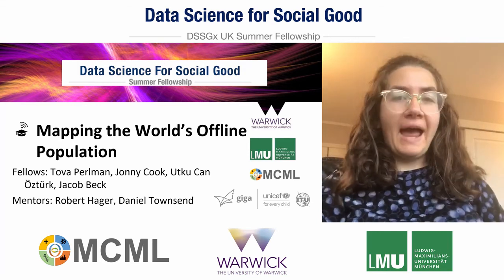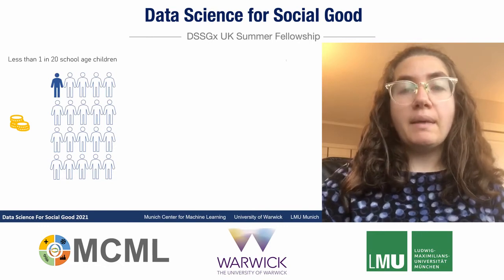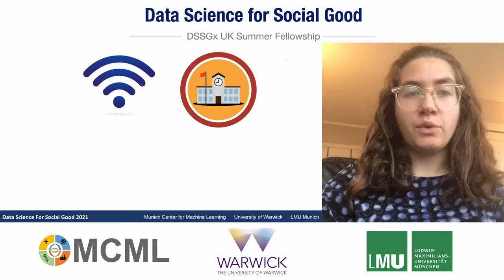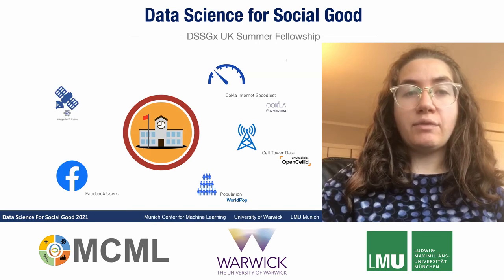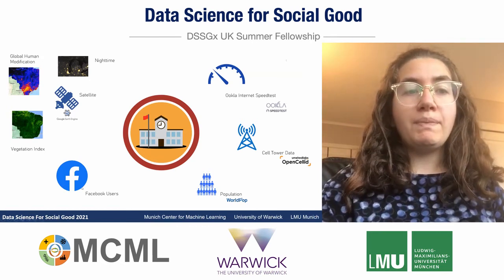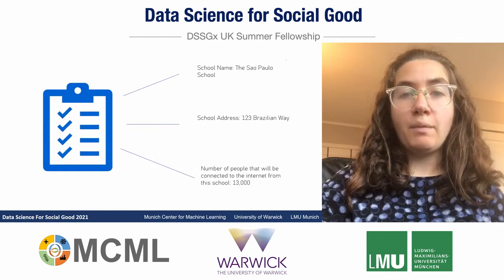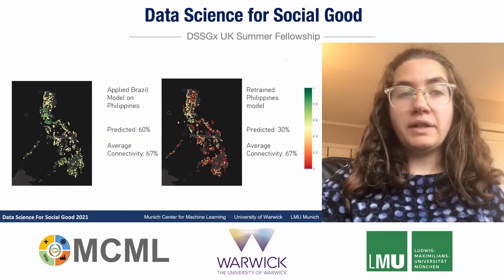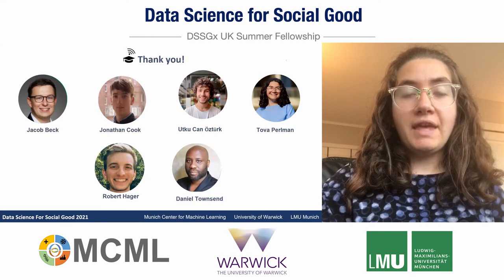DSSGx UK 2021 project - ITU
Our DSSGx UK 2021 fellows developed a system with the International Telecommunication Union and Unicef to identify local areas with a large offline population. These can then be prioritised when connecting schools to the internet, creating important community hubs.